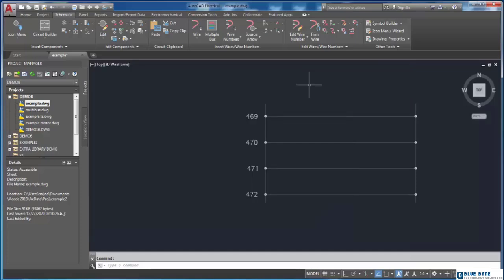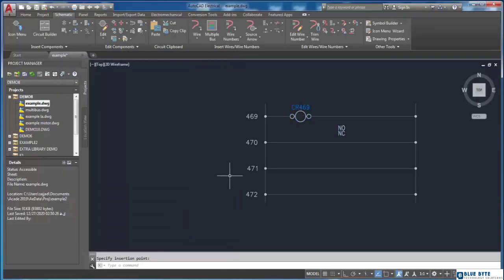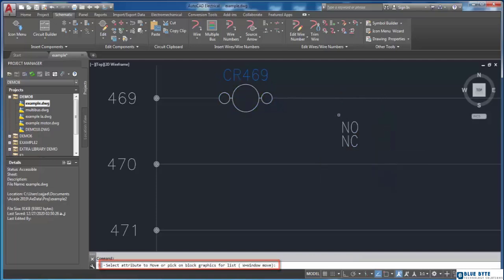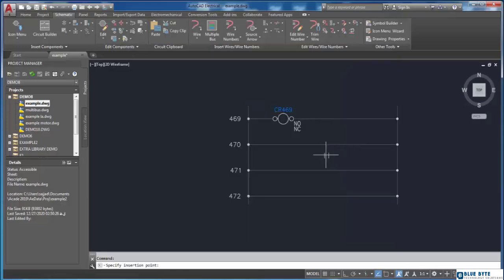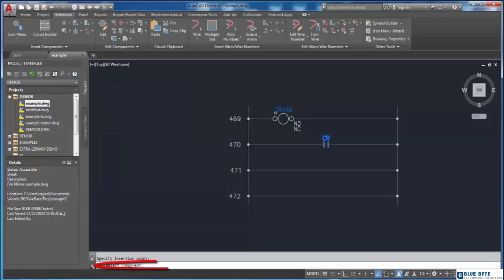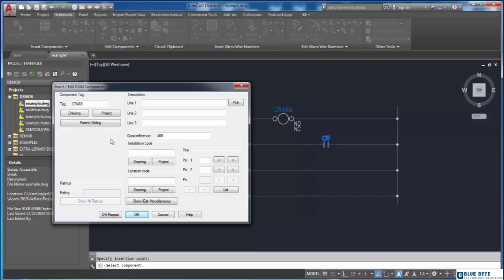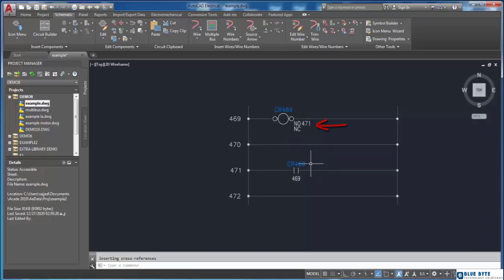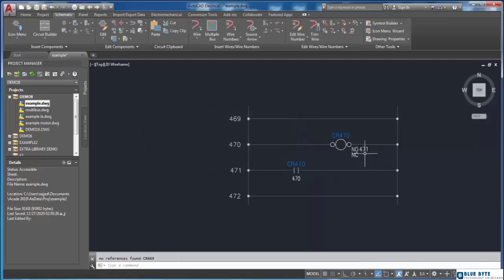AutoCAD Electrical Tutorial - 033 - Parent and Child in components